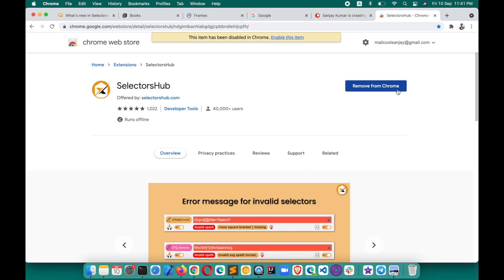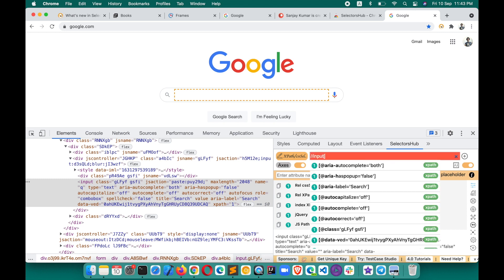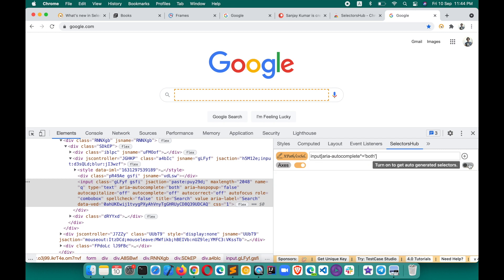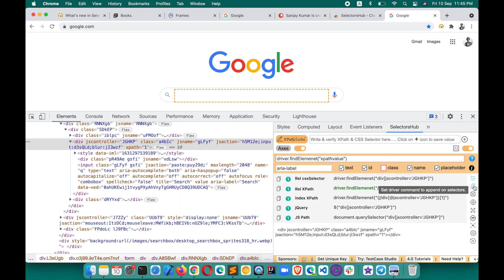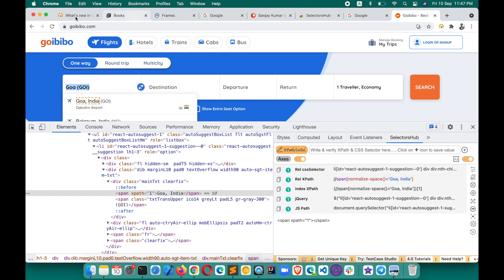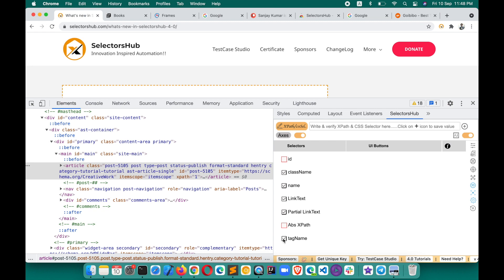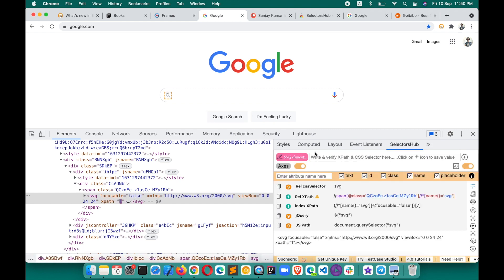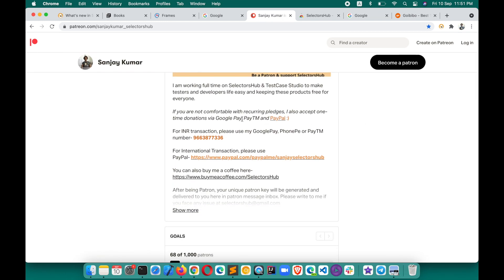XPath Plugin SelectorsHub: Quick tutorial with all the latest features of 4.0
Or

Join my live training to be expert in XPath, Selectors, WebElement, DOM, SelectorsHub & TestCase Studio. Registration Link-